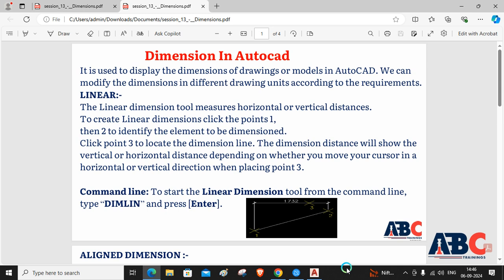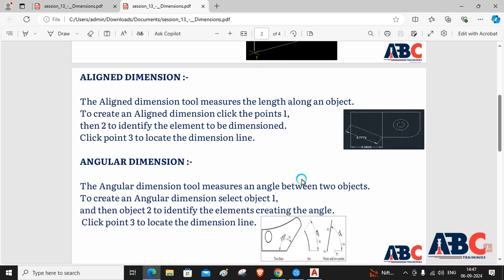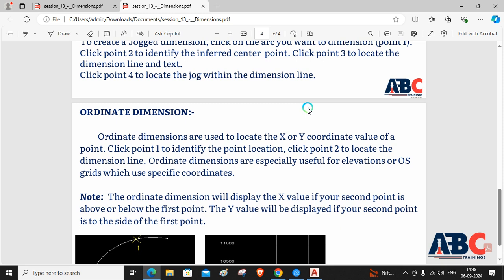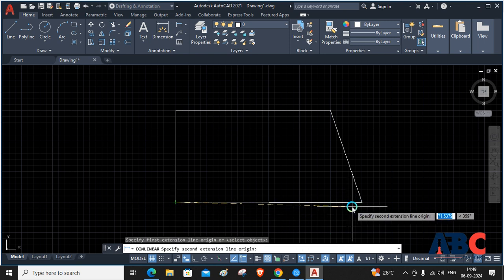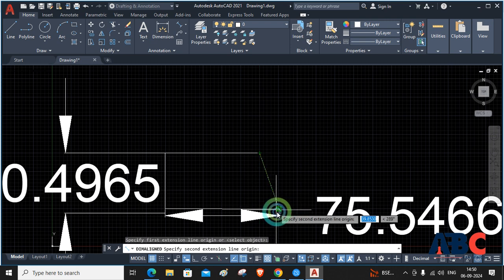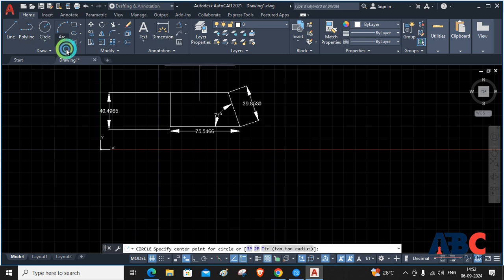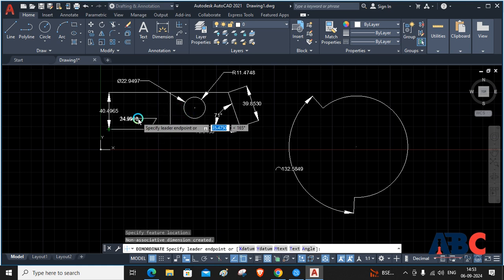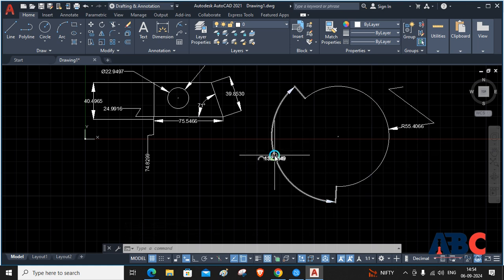BEGINNER COURSE IN AUTOCAD MECHANICAL - EPISODE 14